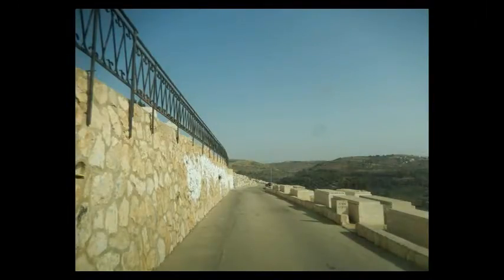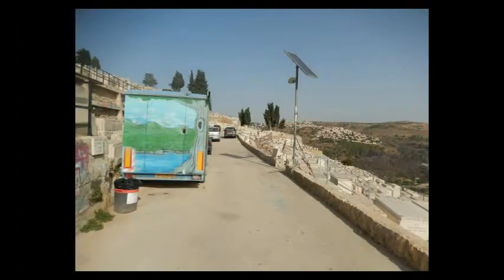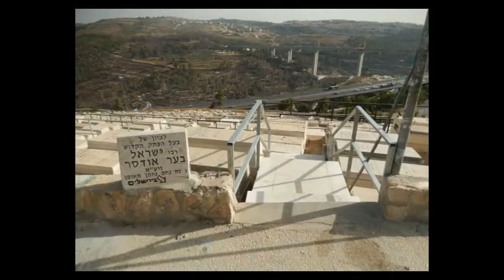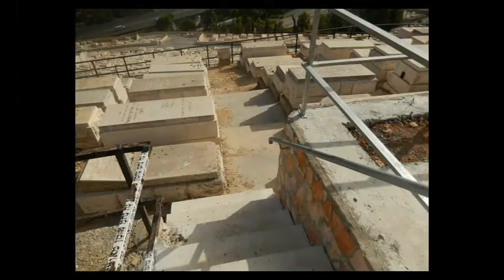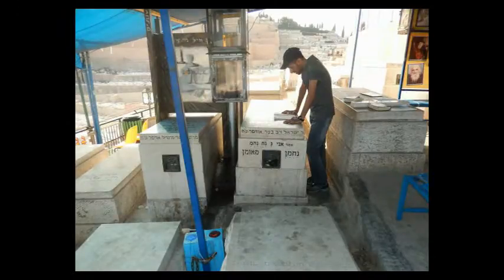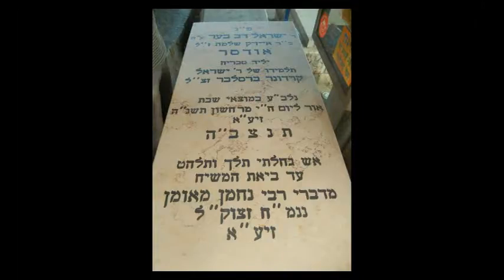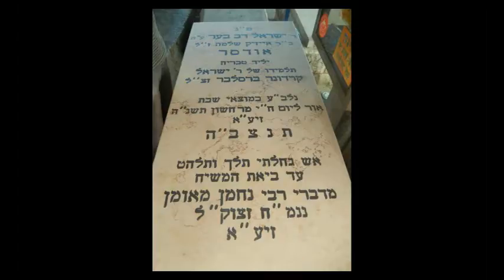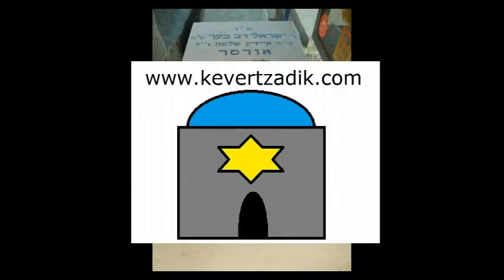How to get to Rav Yisrael Dov Odesser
For more information (like GPS coordinates!) on the kever of Rav Yisrael Dov Odesser or other kivrei tzadikim and holy sites please You can also email